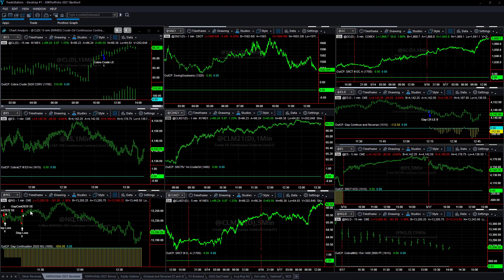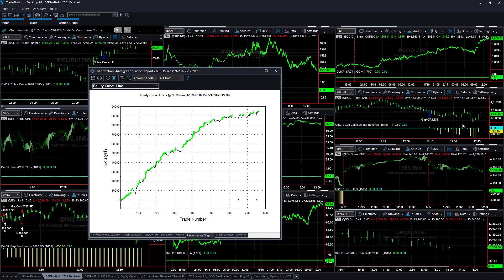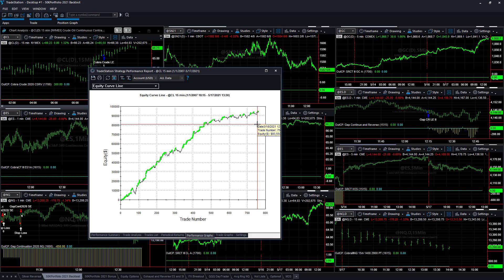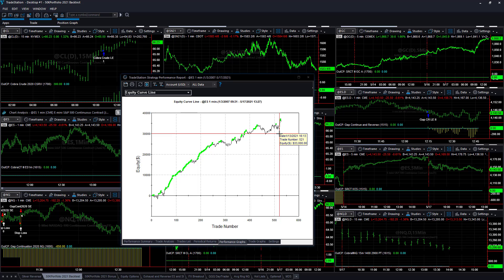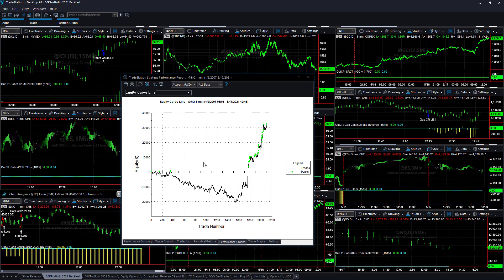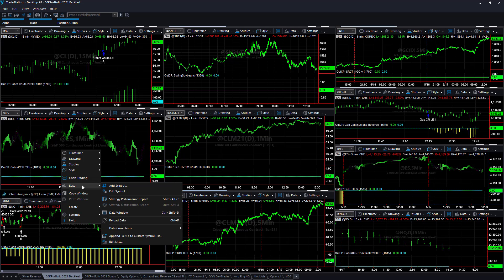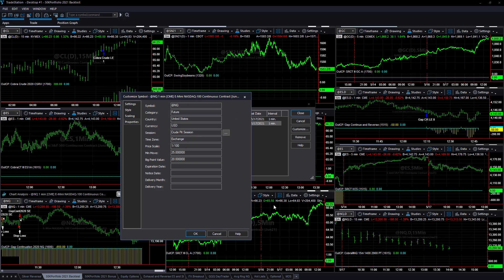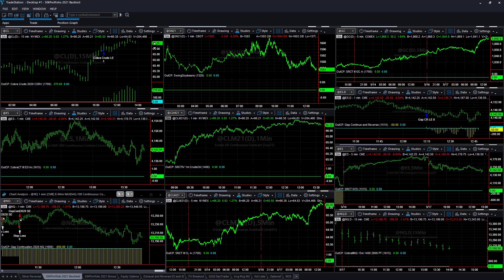Upcoming Webinar - Automated Trading Futures in Tradestation 10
Tradestation 10  Webinar May 19, 2021 at 12 noon EST registration

Ninjatrader 8 Webinar May 26, 2021 at 12 noon EST registration

Five of the eight portfolios hit equity peaks yesterday.

This is a preview of the upcoming webinar for the 50K Portfolio in Tradestation 10